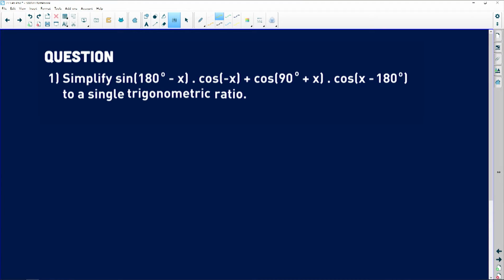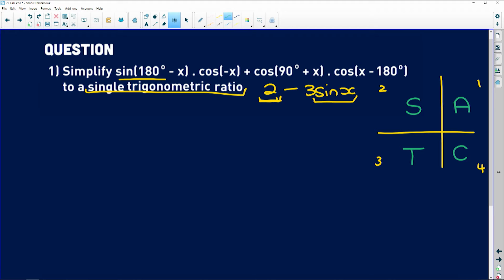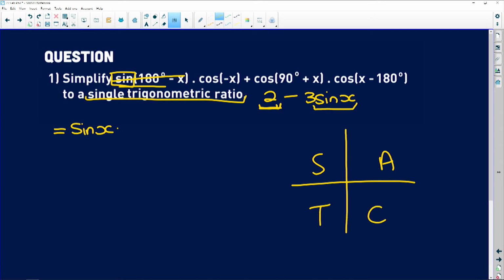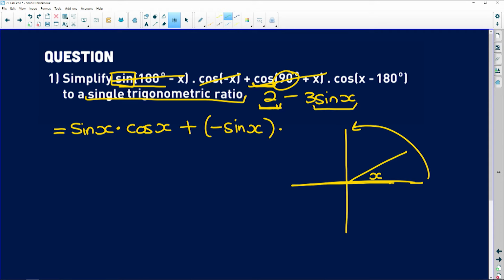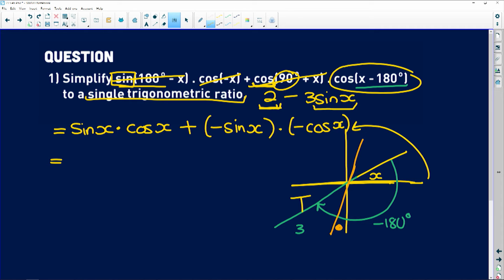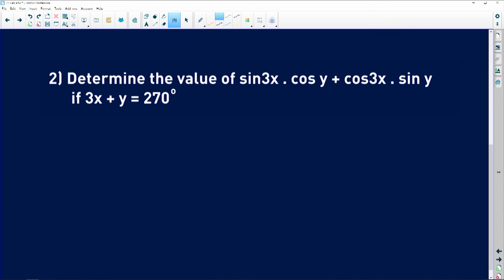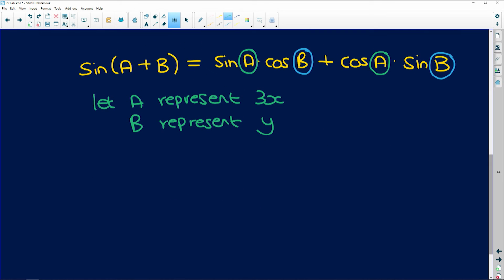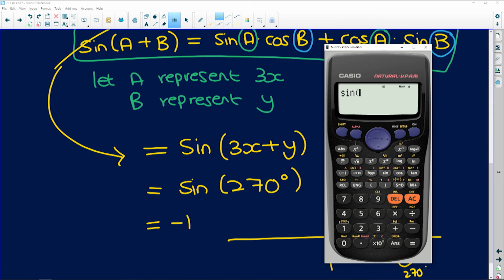Maths 2020: Reduction Formulae and Identities of Trigonometry